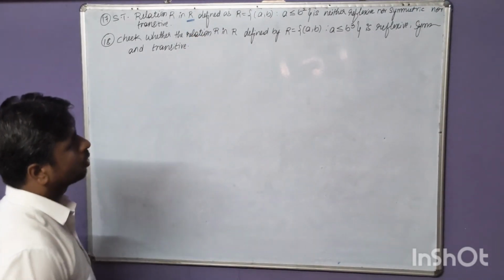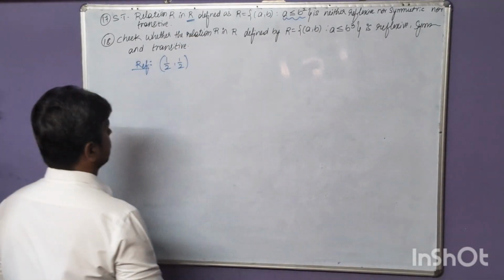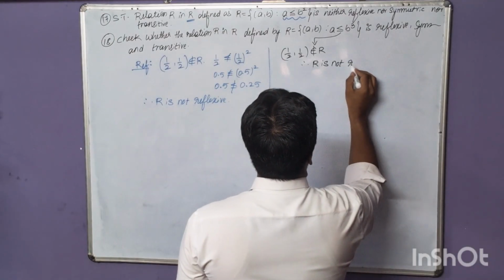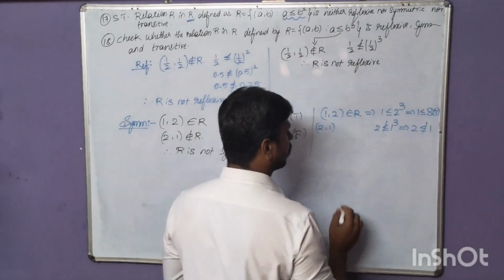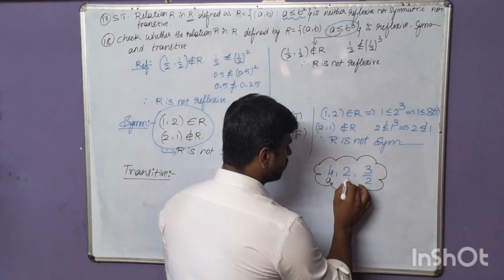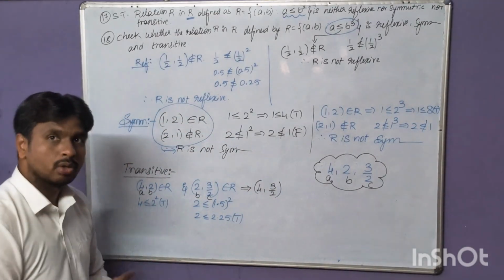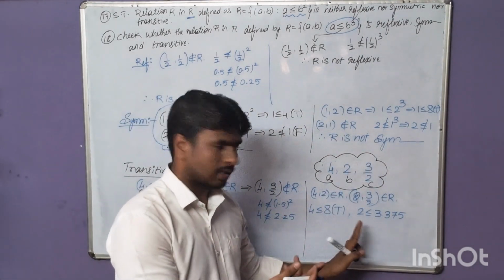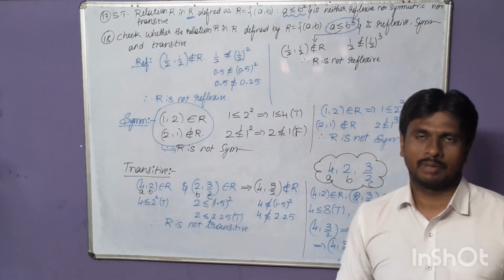P.T. R is neither reflexive nor symmetric nor transitive.